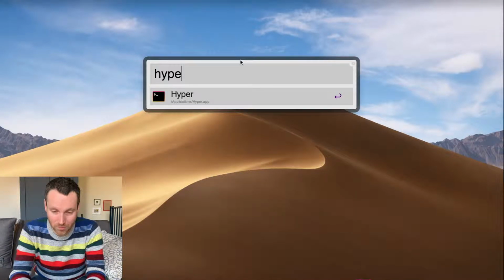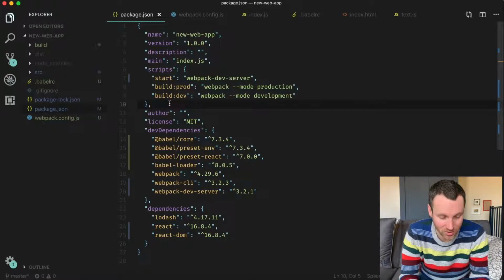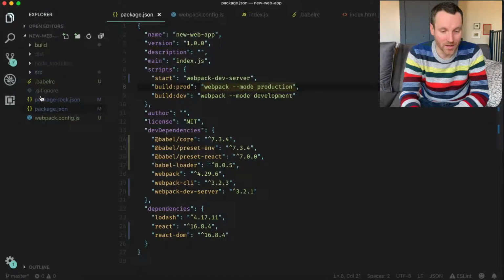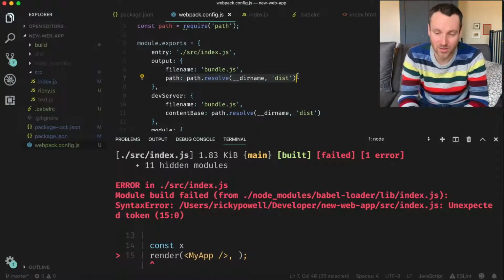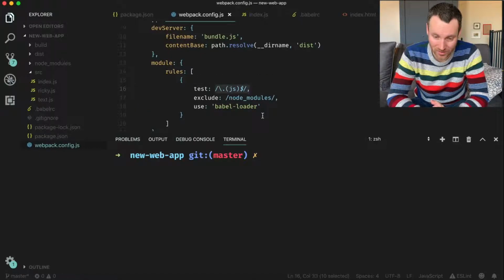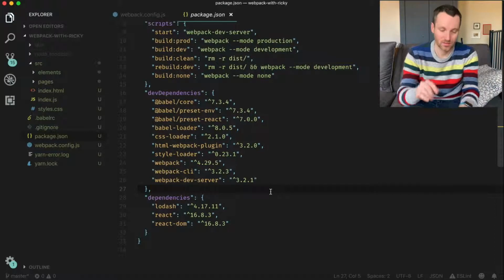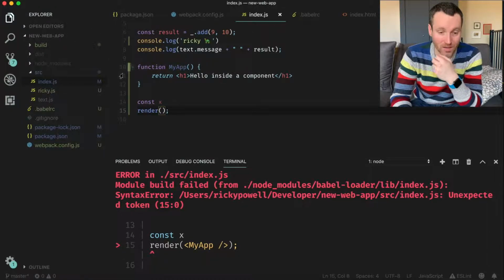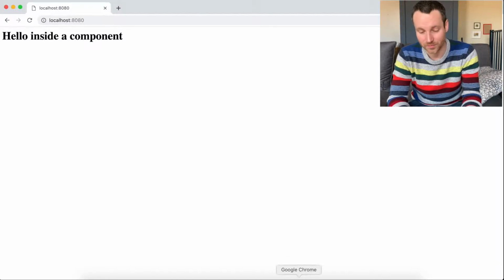React App from Scratch - Part 2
Today's episode is the part 2 of creating a React app from scratch. We setup a webpack.config.js file to hold our Webpack config. We add webpack-dev-server so we can develop locally without creating build artifacts.